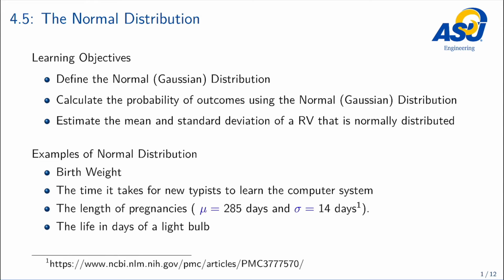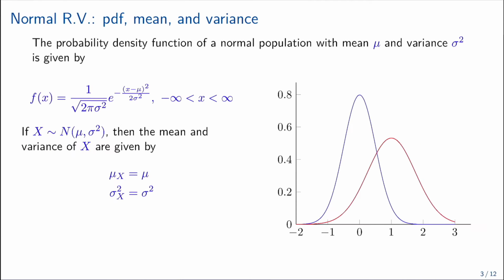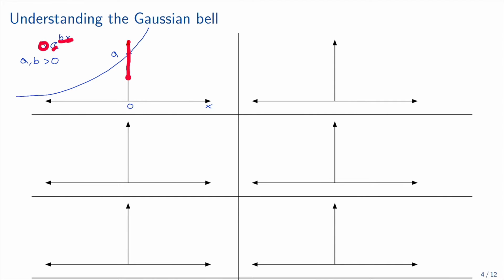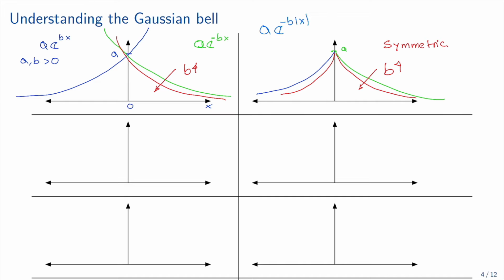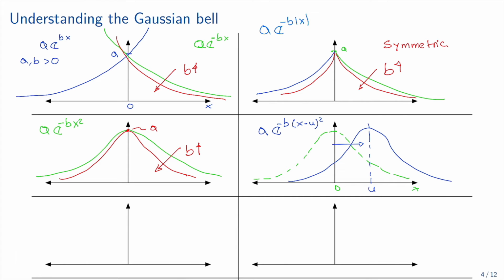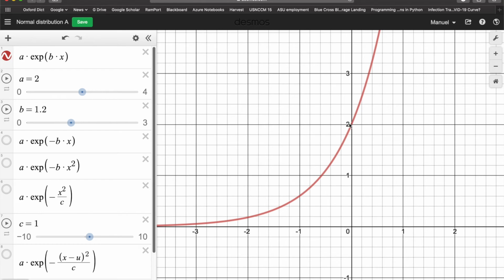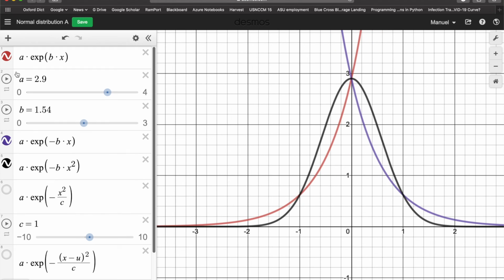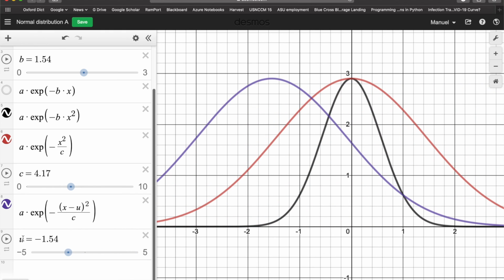4 5 A normal distribution